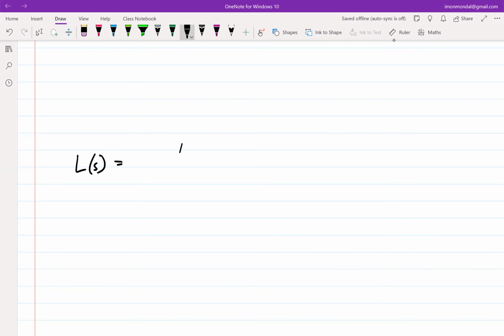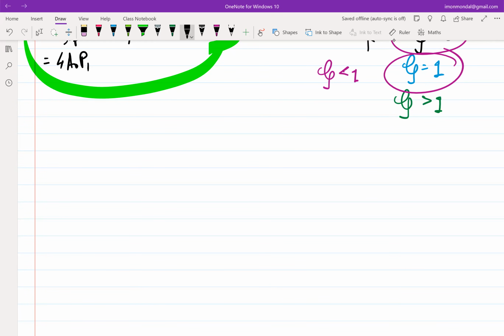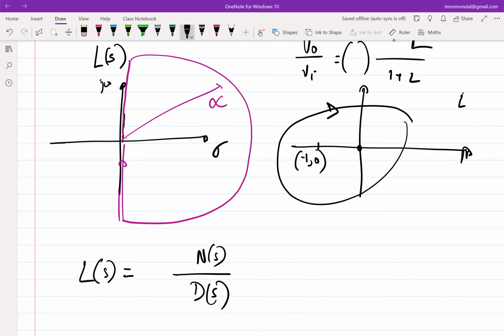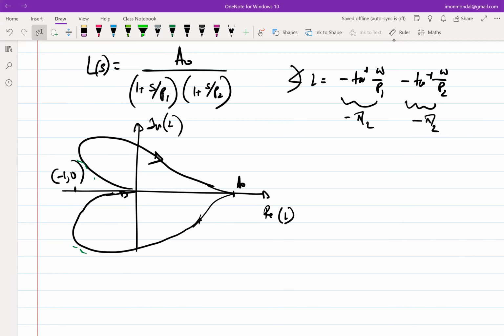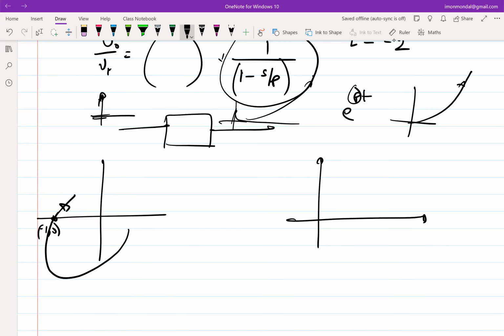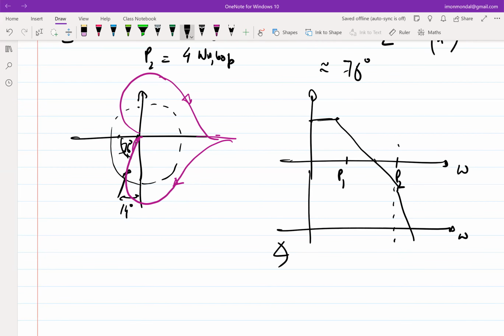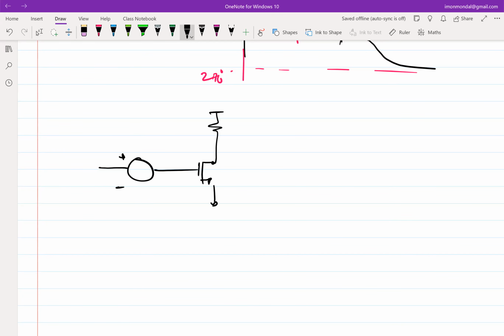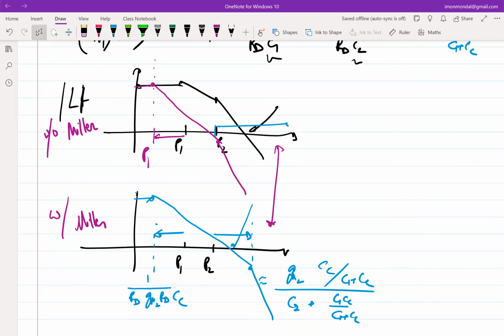Lecture 18: Stability criterion for higher order systems; introduction to phase margin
How do we analyse the closed loop response of a system when open loop amplifier has more than two poles?

In this lecture we look into the literature on stability criterion, viz, Nyquist criterion, and tie it together with the Bode plot. Phase margin emerges as one of the natural margins which help us evaluate the stability of a negative feedback loop.